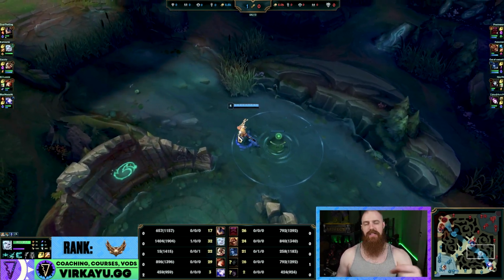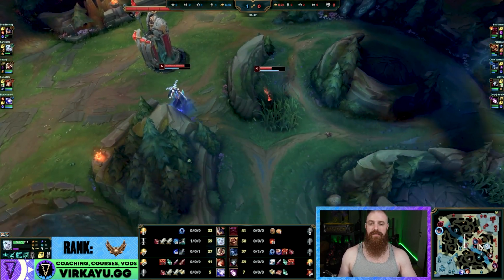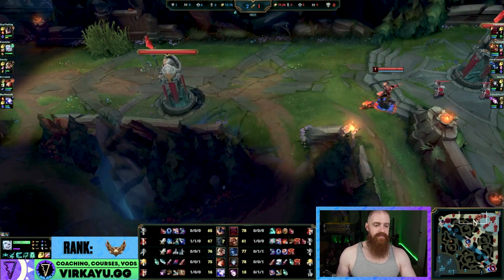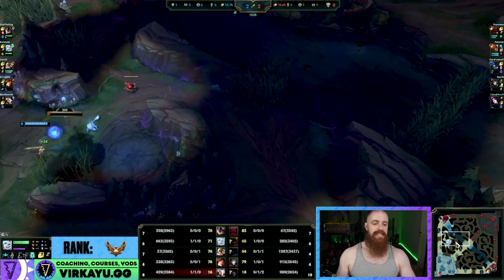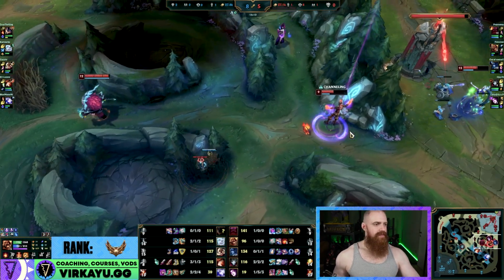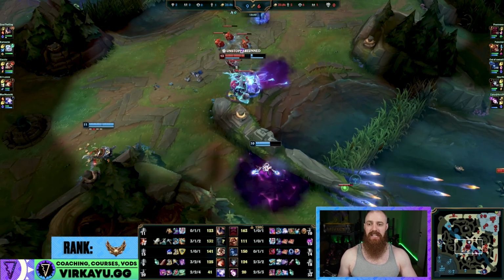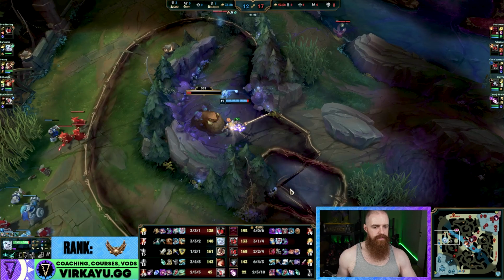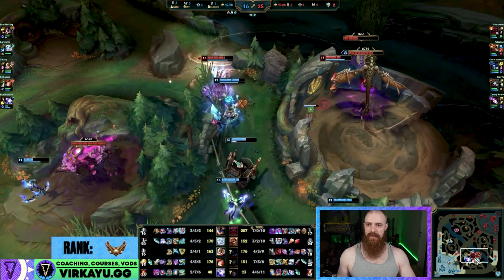COMPLETE Gold Coaching Guide: How To Jungle In The NEW Meta To CLIMB!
(JG Courses, Private Discord, Classes, FREE Guide, FULL Coaching VODs, Tier Lists, and more!) 🟢 Main Channel /// @virkayu

Viego jungle vs Brand jungle in depth jungle coaching looking at a total gold jungle guide!